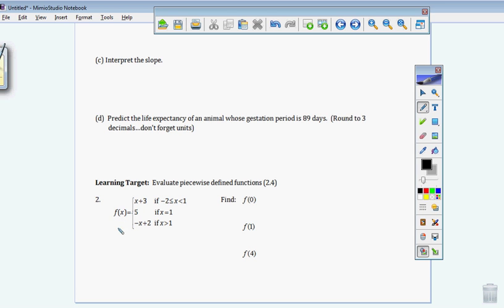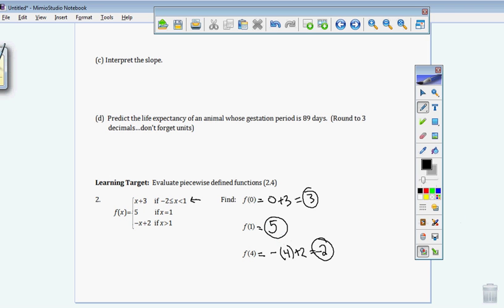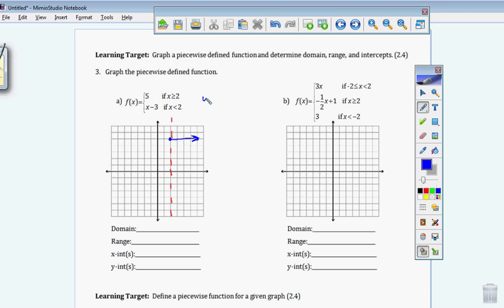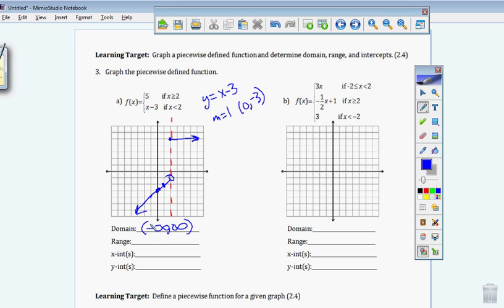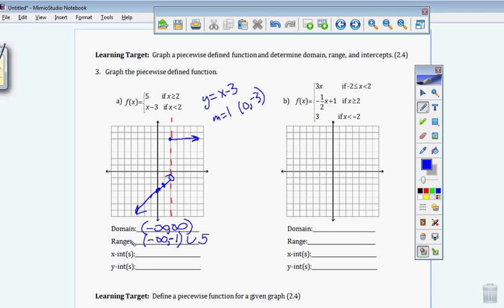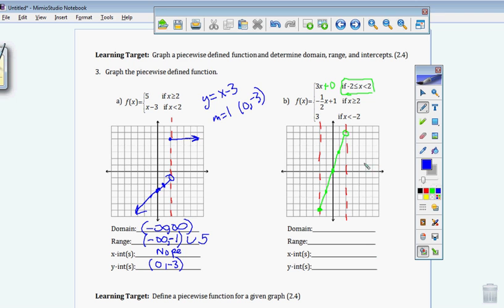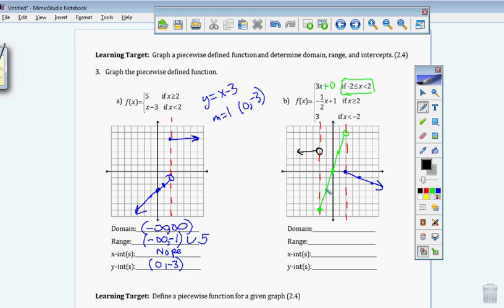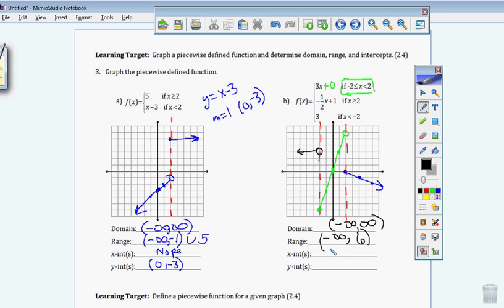Unit 3 Review problems 2 3